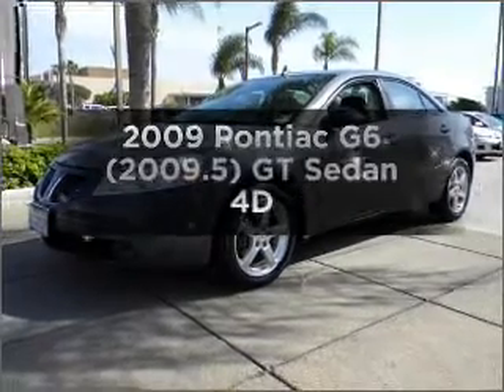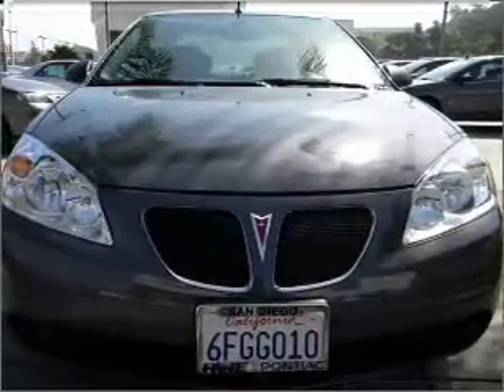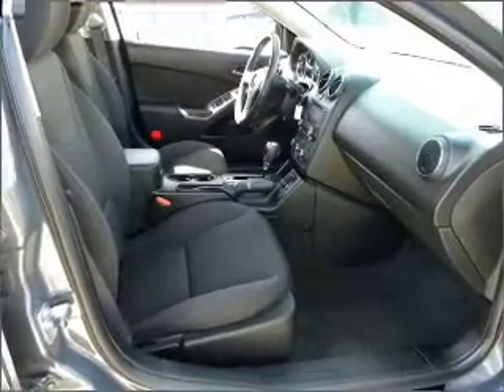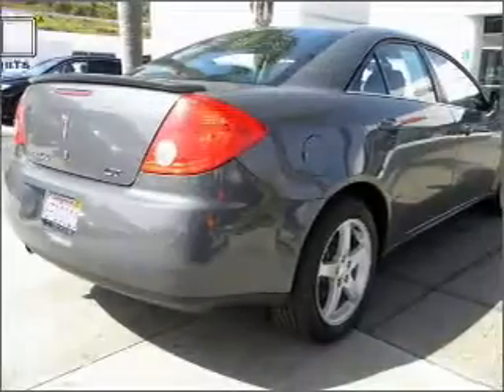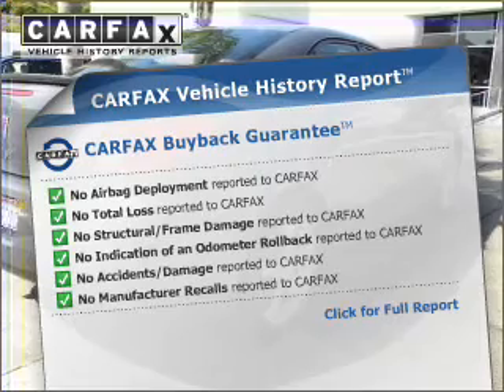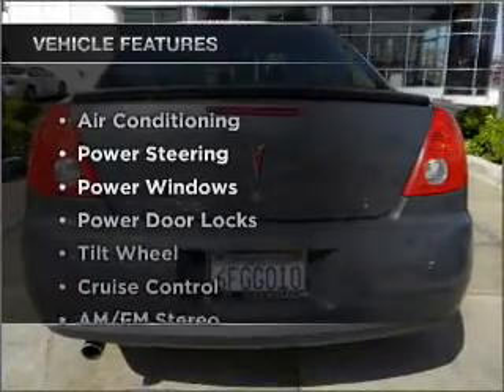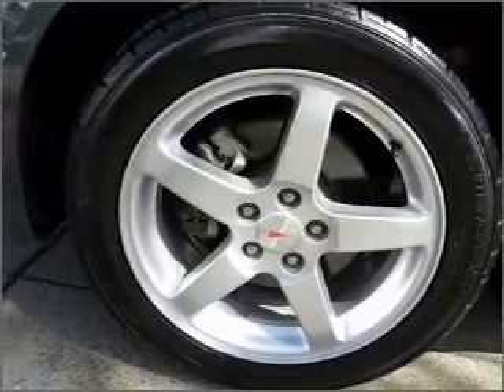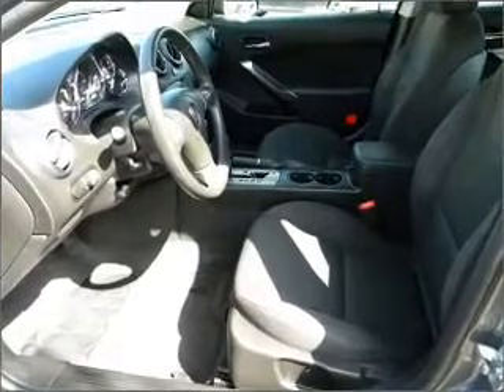2009 Pontiac G6 (2009.5) - San Diego CA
Year: 2009
Make: Pontiac
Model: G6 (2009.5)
Trim: GT Sedan 4D
Engine: 6 cylinder 3.5 liter
Transmission:
Color: Gray
Mileage: 42035
Address:
1545 Camino Del Rio South